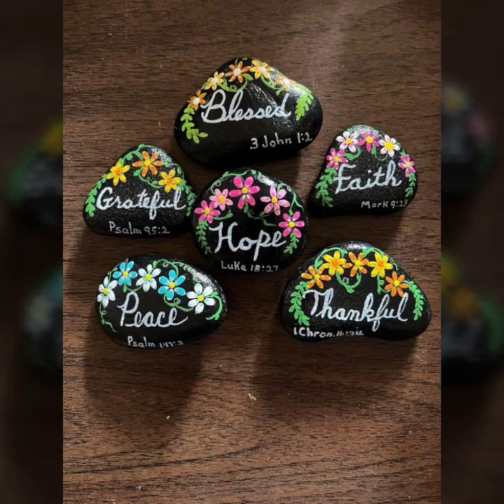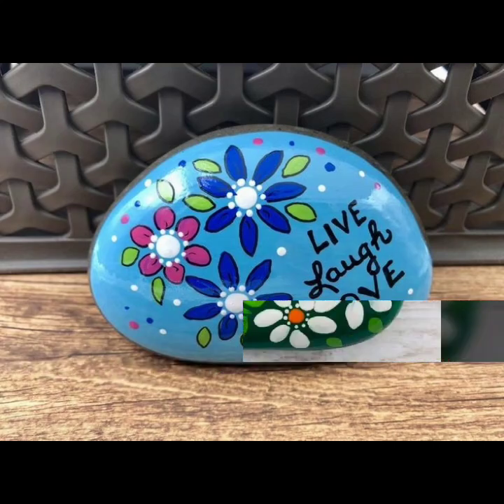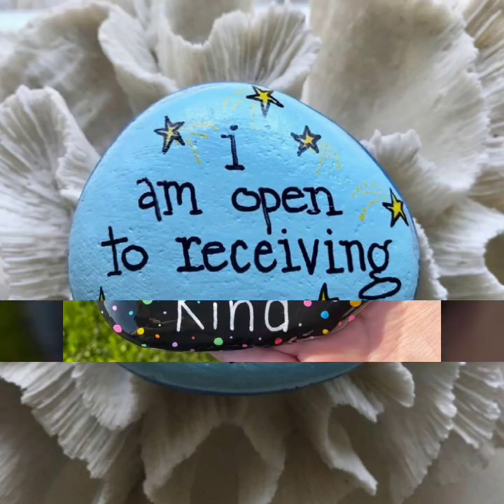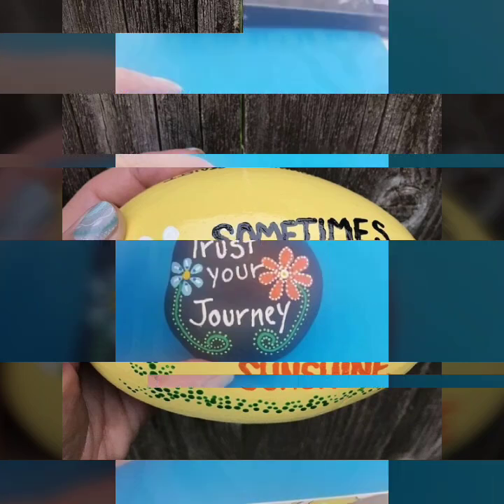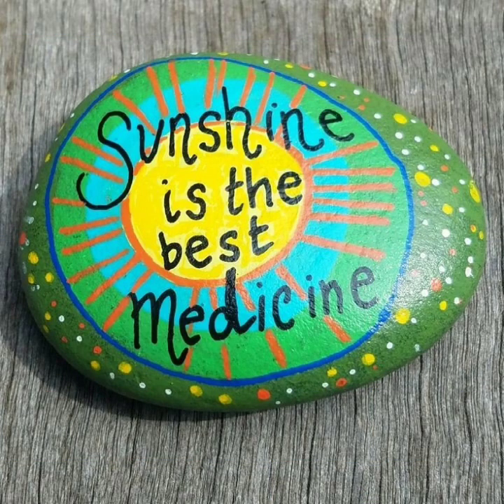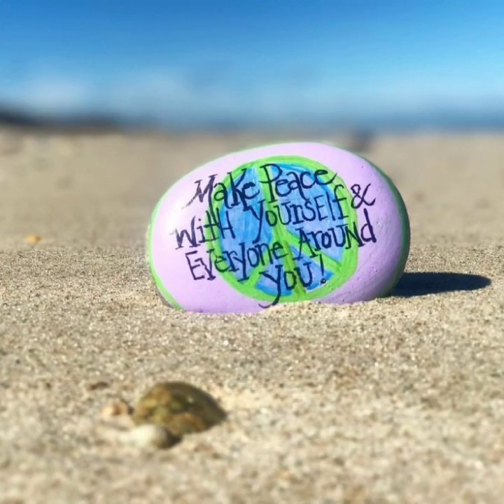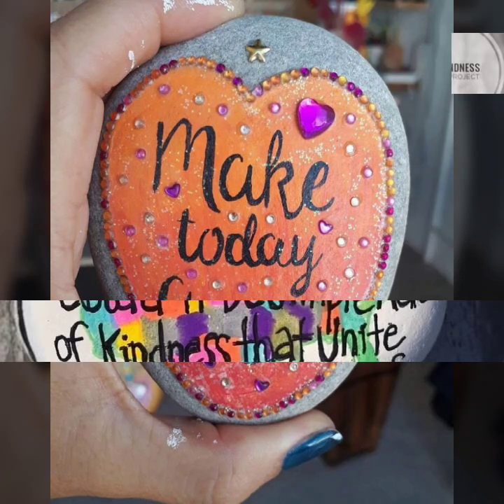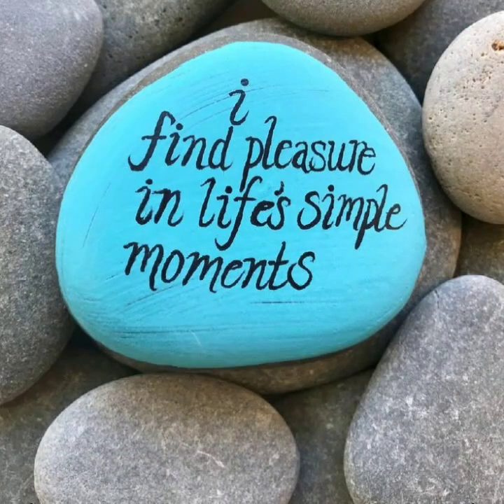Fabulous and beautiful stone rock painting ideas